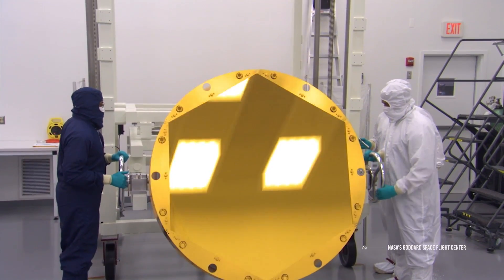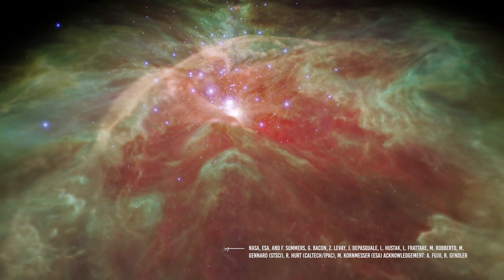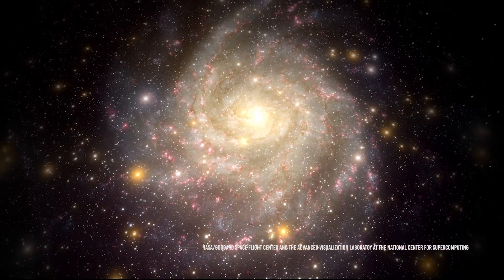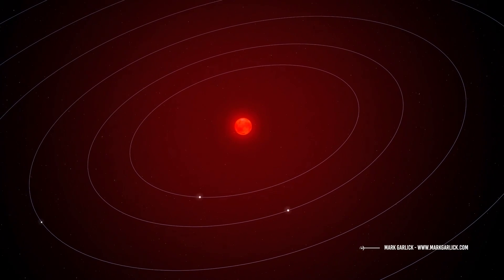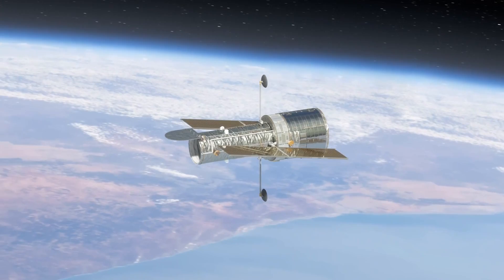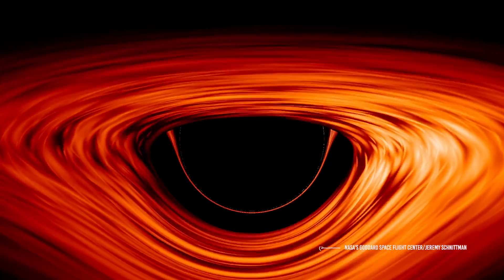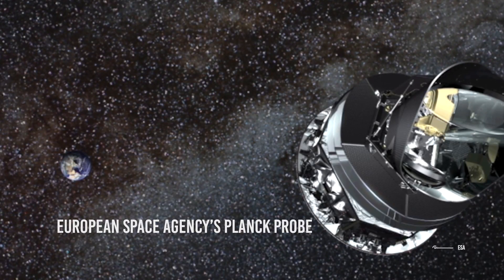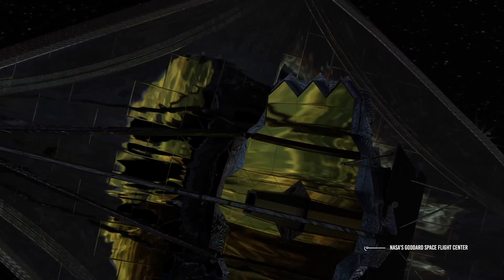5 Cosmic Revolutions James Webb Will Bring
The James Webb Telescope will be one of the hardest technical mission NASA will ever attempt. Despite the numerous delays, technical challenges, funding crisis and uncertainties the Mighty James Webb Telescope is almost ready to launch.
In this video Let's take a look at 5 major revolutions that the James Webb Telescope will bring.
5-) Understanding the formation of galaxies in the early universe-
One of the big purposes of a telescope is to act as a time machine.
4-) Detect possible chemical signatures of life on other planets
 A second very important role James Webb will play is studying atmospheres of exoplanets
3-) Watch the birth of the first stars
The initial stars should be made up entirely of hydrogen and helium, as they have been since the Big Bang
2-) How Black holes were formed
Nothing can escape a black hole, not even light, hence black holes are technically invisible.
1-) Understanding The ‘Dark Ages’ of the universe
An important key to understanding the early events in the universe are the relics they left behind.

Video Chapters:

00:00 Intro
3:01 Understanding the formation of galaxies in the early universe-
5:43 Detect possible chemical signatures of life on other planets
7:57 Watch the birth of the first stars
9:26  How Black holes were formed
10:44 Understanding The ‘Dark Ages’ of the universe